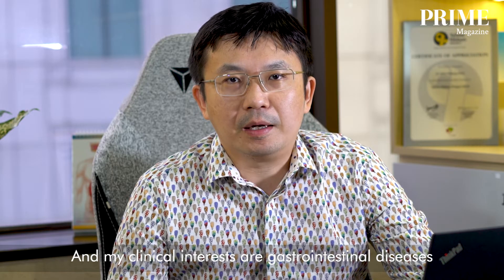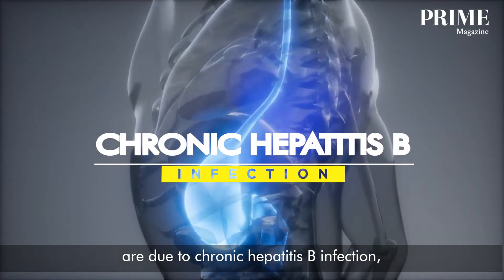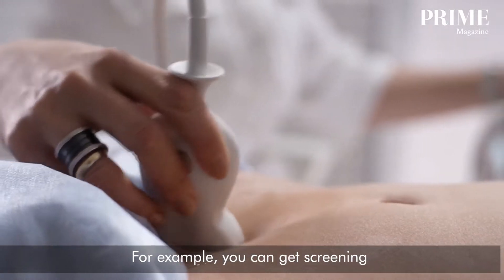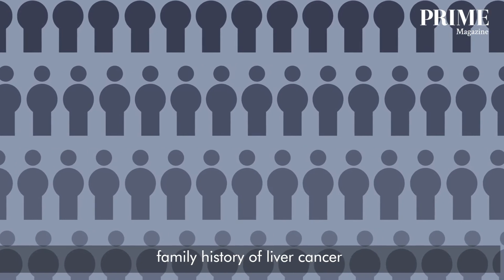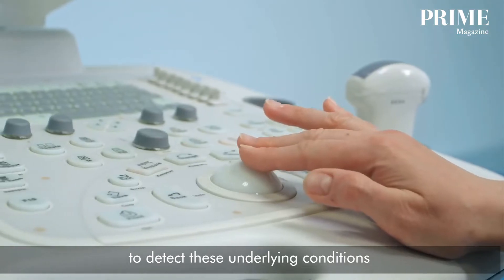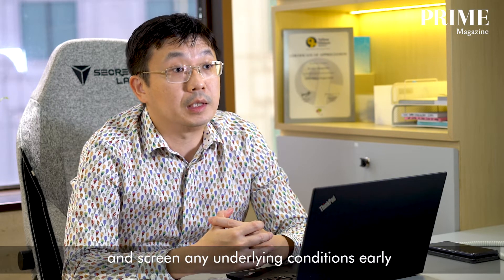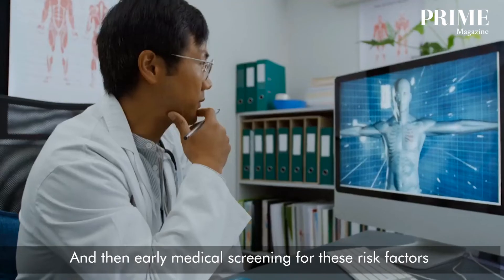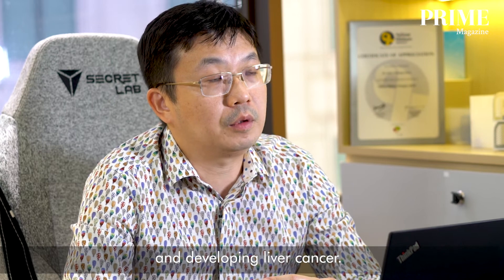PrimeInterview 2 | Reducing Risk Factors from Liver Cancer | Dr John Hsiang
Most liver cancer cases (HCC) diagnosed globally
are due to chronic hepatitis B infection, while the rest are due to pre-existing conditions  such as liver cirrhosis which is hardening of the liver due to longstanding inflammation and scarring.
It is important to recognize the underlying causes early.
For example, you can get screening for chronic hepatitis B and C infection
You can screen for fatty liver  which can also lead to liver cirrhosis
Other important risk factors for increased risk of liver cancer includes
family history of liver cancer excessive alcohol use smoking.
Commonly, people do not realise they have hepatitis B or C
or liver cirrhosis for many years. So it is important to screen the liver
to detect these underlying conditions therefore reduces your risk
to develop liver cancers So anyone of the family history of hepatitis B or C,
you should seek attention with your medical doctors and screen any underlying conditions early.
How do we reduce the risk factors for getting liver cancer?
Well, we can look at three different areas..
First, is to maintain a healthy lifestyle And then early medical screening for these risk factors such as chronic hepatitis B or chronic hepatitis C.
Control the underlying causes to minimise the risk of progression to liver cirrhosis  and developing liver cancer.

About Prime Magazine

Prime Magazine is a leading publication that covers a wide range of health and wellness topics, from the latest medical breakthroughs to practical advice on healthy living. Our articles are written by experienced health professionals and are designed to provide readers with reliable and up-to-date information that can help them lead healthier, more fulfilling lives.

Get exclusive access to life-changing health breakthroughs and expert wellness tips. Follow us today!